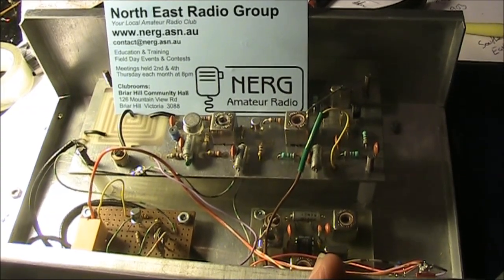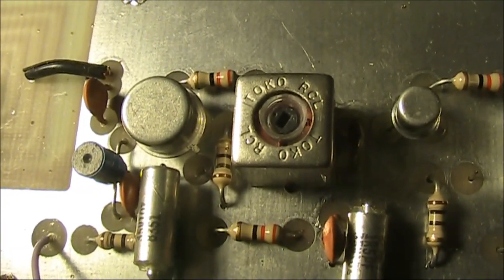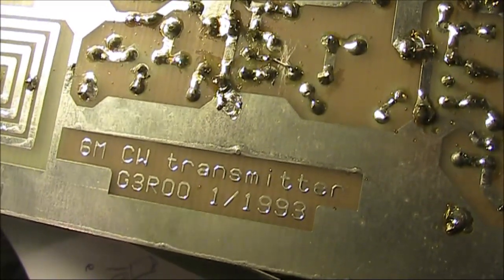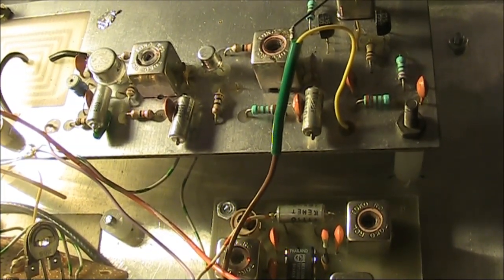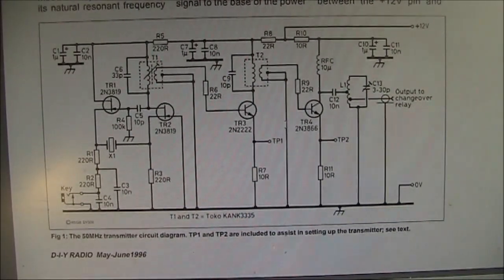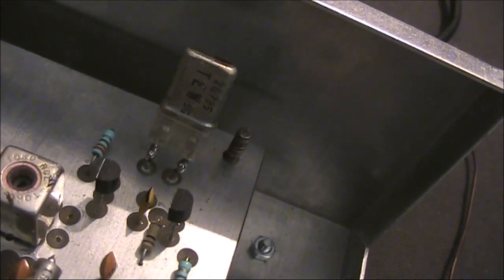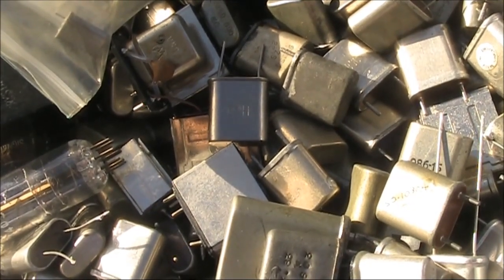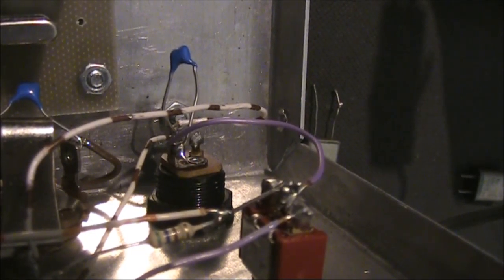Homebrew Hamfest Haul: The transverter that wasn't a transverter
Sometimes what is said on the front is not always what it really is. And the project may be half-built or never made it to air. Such is the mystery and appeal of buying (or getting given) homebrew projects at hamfests. Watch as I discover the origins of a kit project and get RF out of it once again.